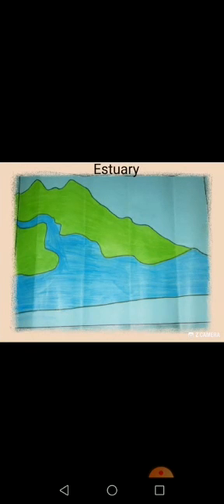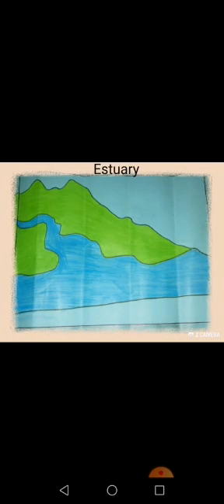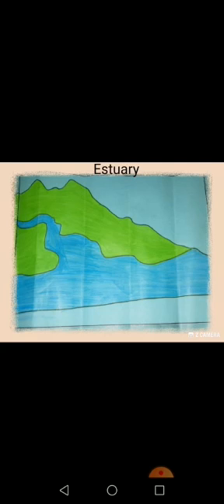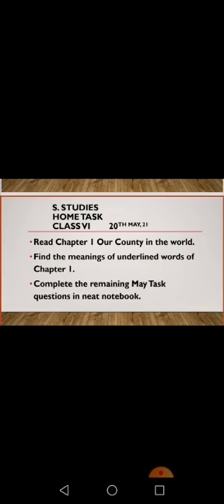Summary of S.Studies Lecture Class 6 20.05.2021